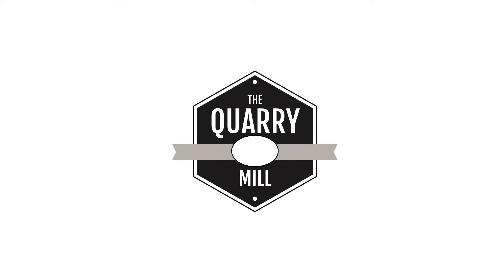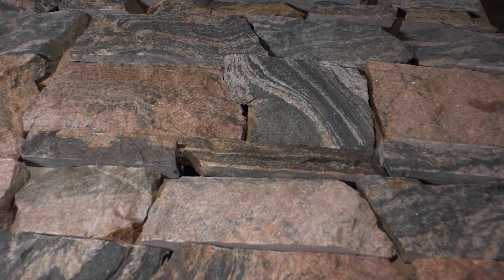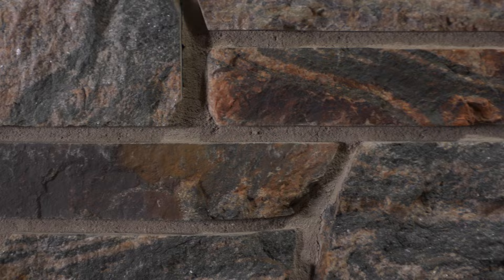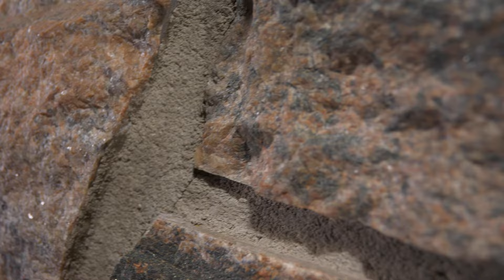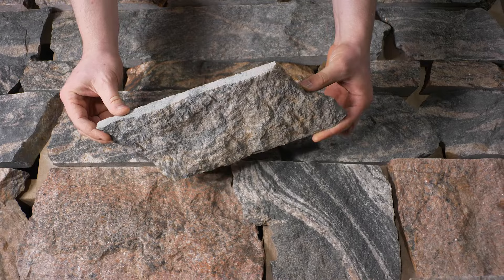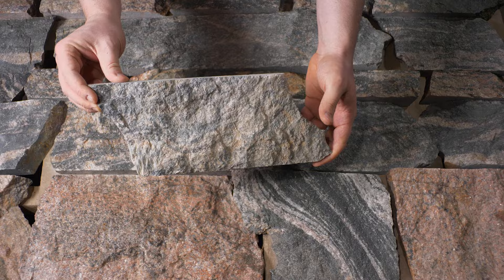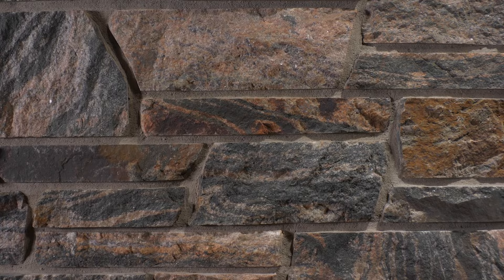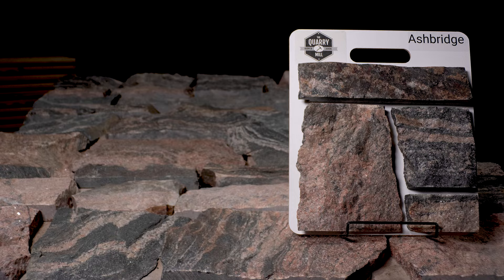Ashbridge Quarried Granite Real Stone Veneer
Ashbridge natural stone veneer is a Wisconsin quarried granite sawn into 1” thick thin stone veneer. The stone has shades of reds, pinks, blues, greys, and an occasional black. Ashbridge has beautiful veining that only natural granite can produce.  The stone is sawed to heights of 2.25”, 5”, and 7.75” for a clean and formal look. As glaciers moved through the state of Wisconsin, they left rich granite deposits. Ashbridge is cut from large boulders that are quarried from the glacial deposits. Ashbridge is quarried from the same glacial deposits as our Fieldstone Cobbles product. The smaller pieces are used as cobbles and the large pieces are split and sawn to make the rectangular stones for Ashbridge.